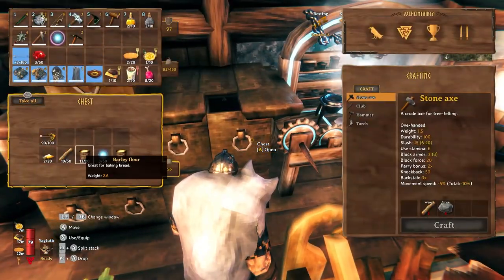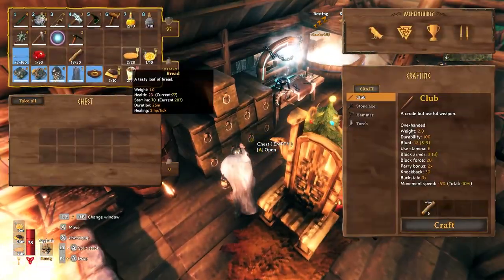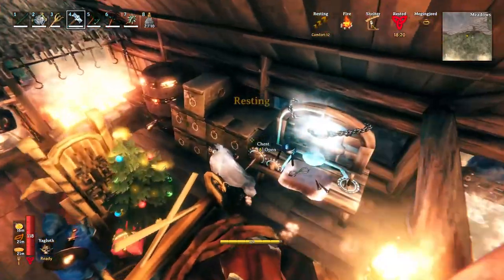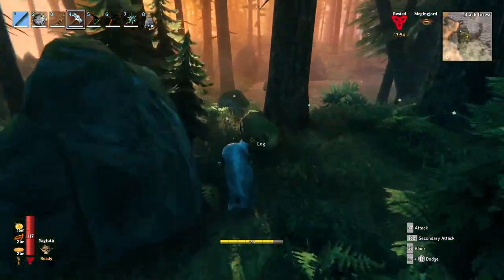30 Minute Valheim - Ch 6, Ep 11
I continue putting my second mistlands portal waaay up high in the sky after making some food and stuff. Oh and I buy my first egg from Haldor.